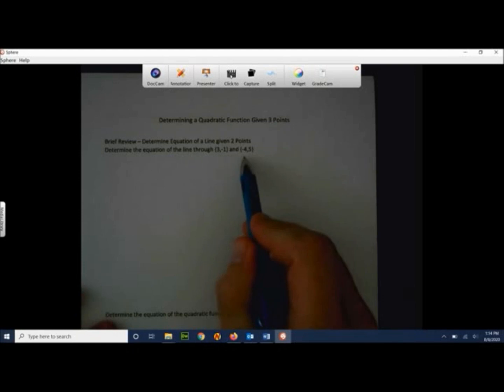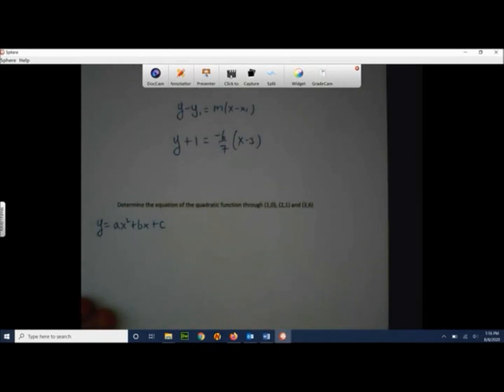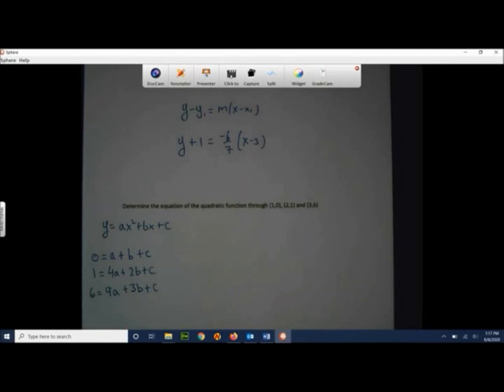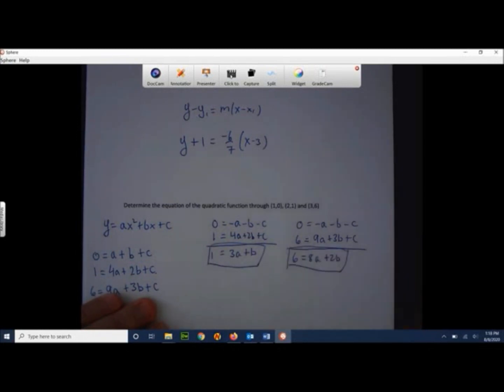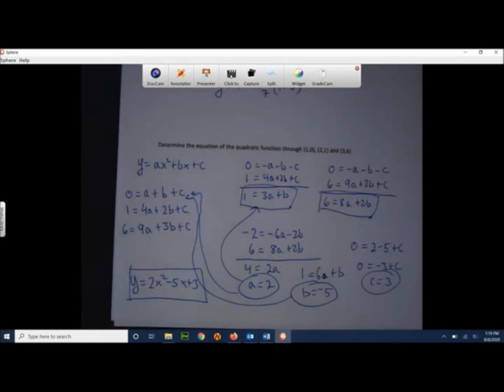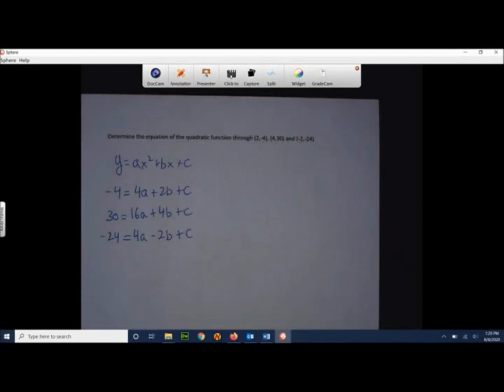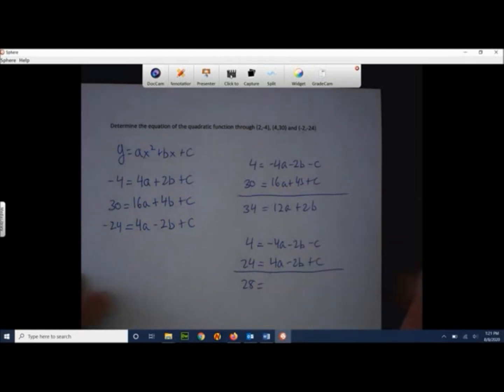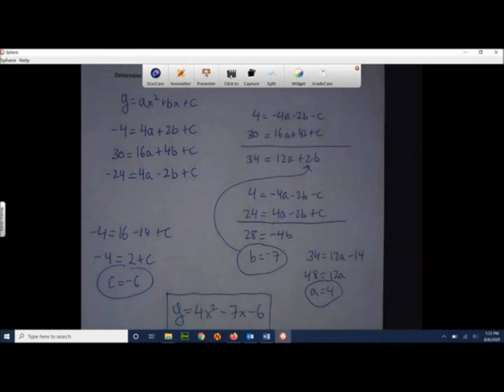3 6 3 by 3 Systems part 2